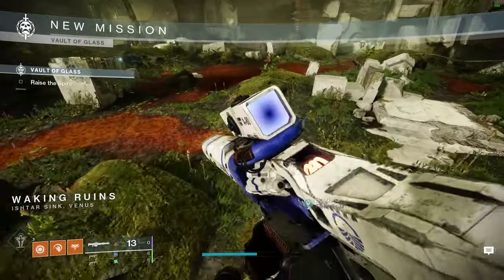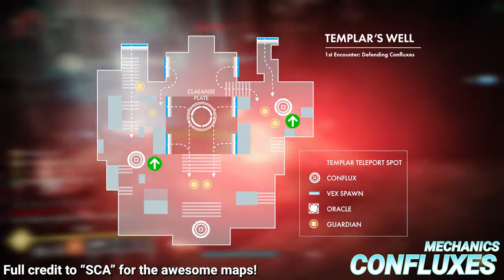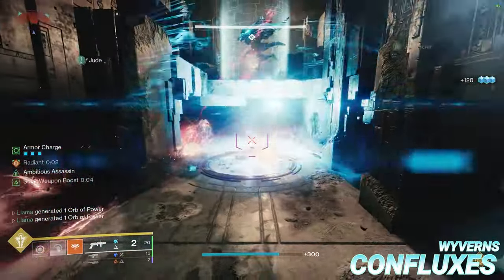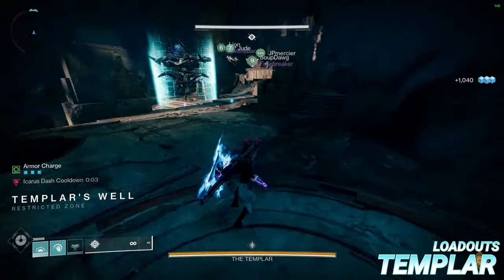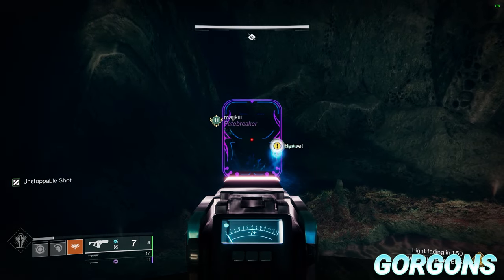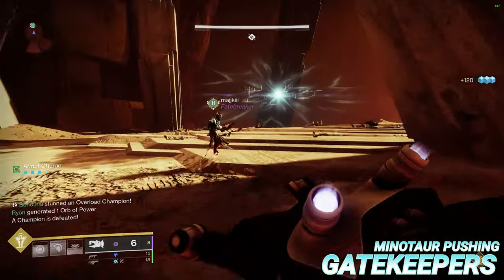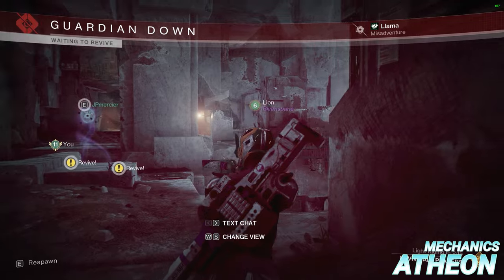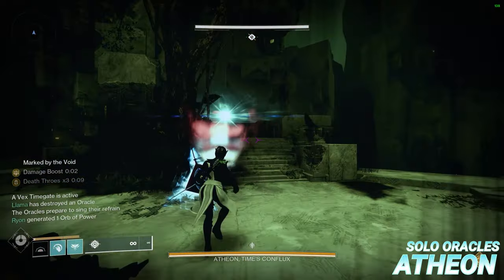Raid Mastery: An Updated Guide For Vault Of Glass (Tricks, Skips, Meta & More)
We're 6/8 now in this series, 2 to go! Hope you enjoy today's entry, nothing really crazy about VoG compared to the other raids but worth covering nonetheless!

Also big shoutout to @excluded2762 for helping fact-check.

0:00 - 0:21 Intro
0:21 - 0:46 Entrance - Mechanics
0:46 - 1:00 Entrance - Hunter Lines
1:00 - 1:16 Confluxes - Loadouts
1:16 - 1:54 Confluxes - Mechanics
1:54 - 2:55 Confluxes - Wyverns
2:55 - 3:01 Confluxes - Unspeakable Horror
3:01 - 3:11 Oracles - Loadouts
3:11 - 3:37 Oracles - Mechanics
3:37 - 3:57 Oracles - Best Spot
3:57 - 4:17 Oracles - Intricacies
4:17 - 4:45 Templar - Loadouts
4:45 - 5:24 Templar - Insta-Breaking
5:24 - 5:43 Templar - Damage
5:43 - 6:27 Gorgons
6:27 - 6:44 Gatekeepers - Loadouts
6:44 - 6:59 Gatekeepers - Mechanics
6:59 - 7:22 Gatekeepers - Minotaur Pushing
7:22 - 8:00 Gatekeepers - Throne Room
8:00 - 8:36 Atheon - Loadouts
8:36 - 9:41 Atheon - Mechanics
9:41 - 10:07 Atheon - Damage
10:07 - 10:16 Atheon - Solo Oracles
10:16 - 10:32 Outro